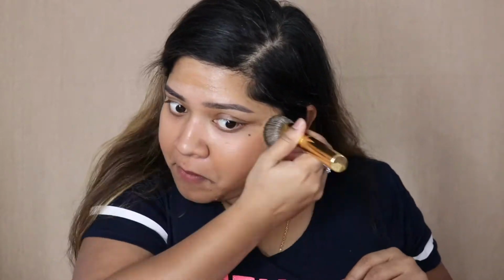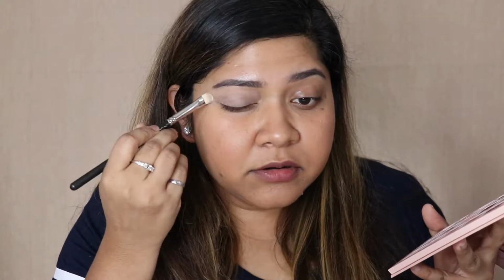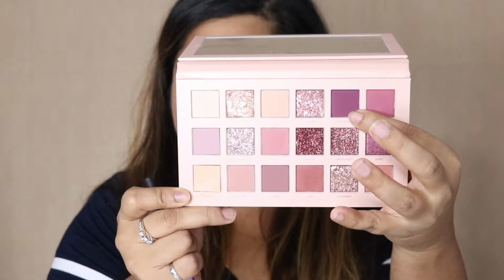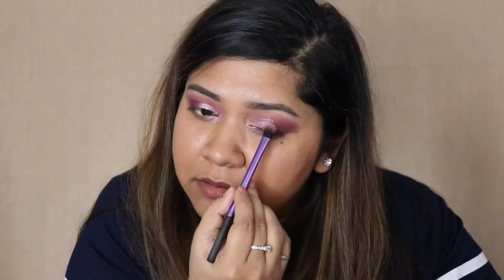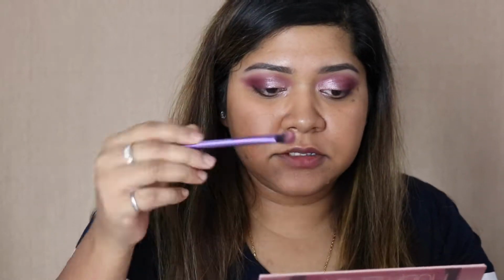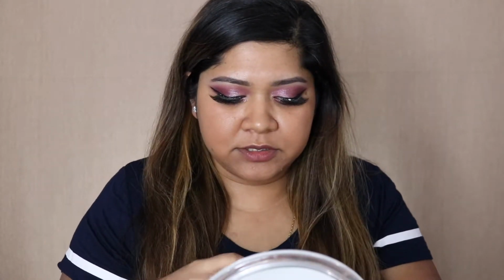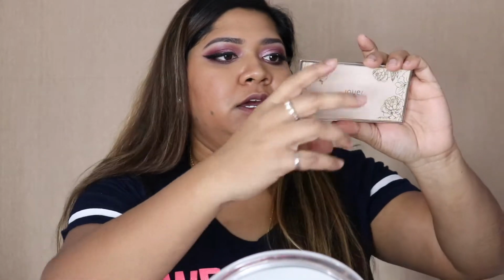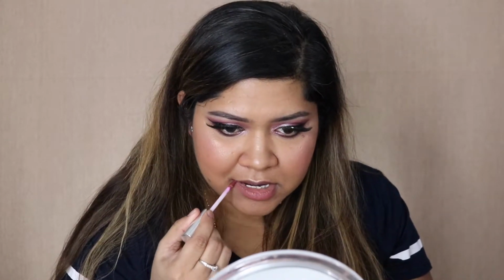VALENTINE'S DAY MAKEUP TUTORIAL - Huda Beauty New Nudes Palette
In this video I created a soft and glowy monochromatic pink makeup look. What type of look do you wear on Valentine's day?

Social Platforms:
Products In this Video:
Fenty Beauty Liquid Liner
Bobbi Brown Liner
Physicians Formula Healthy Glow Foundation
Stellar Concealer
Jouer Coquette Blush Duo
Colourpop Up the Ante Bronzer Duo
Huda Beauty Eyeshadow Palette - New Nudes Palette
Natasha Denona Super Glow Highlighter
Anastasia Beverly Hills Liquid Lipstick Allison